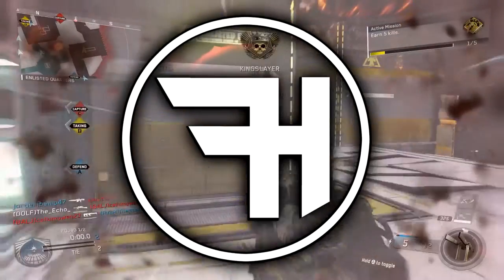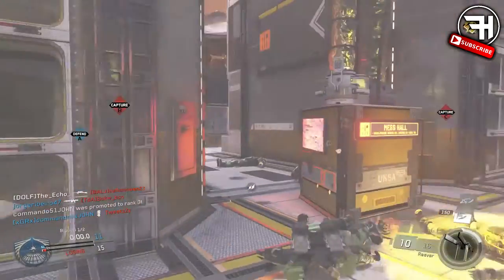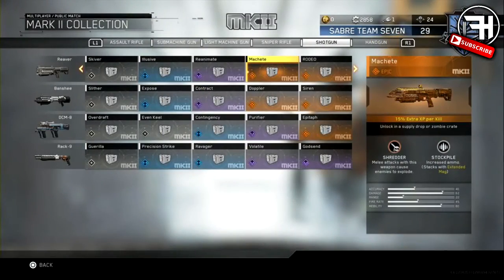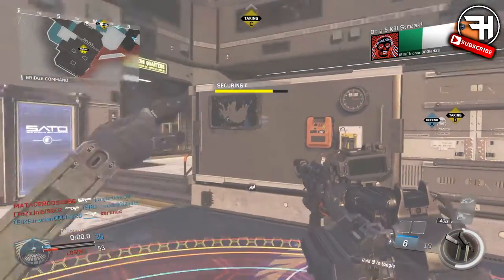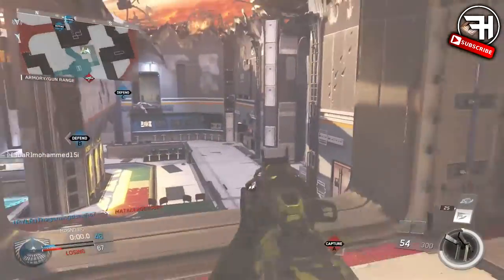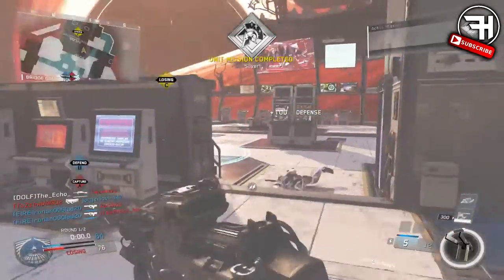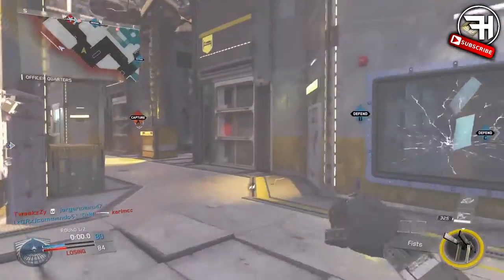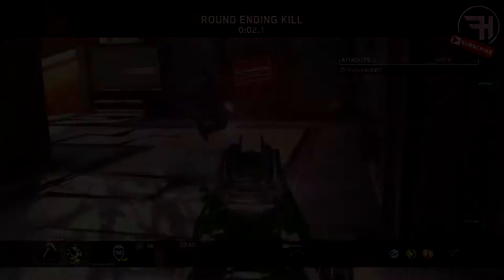HUGE NEW QUARTERMASTER LOOT DROP! - 100 INSANE Camos & EPIC WEAPONS! | Infinite Warfare Supply Drops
The quartermaster took an almighty dump on IW today and dropped over 100 new camos and variants!

-Hitman-